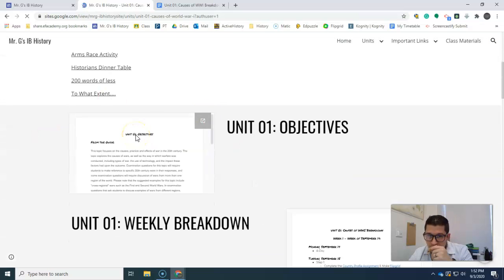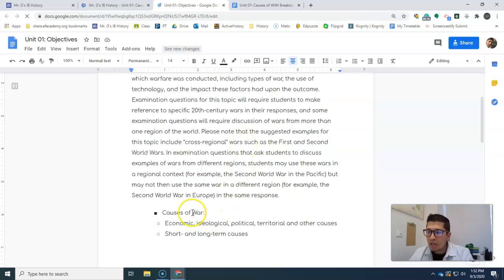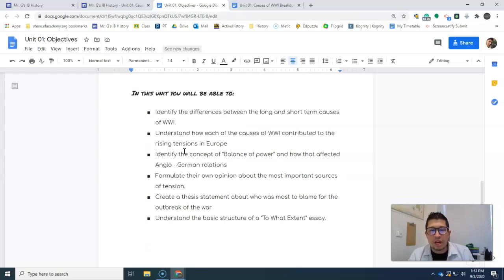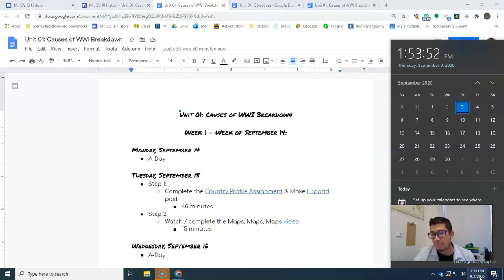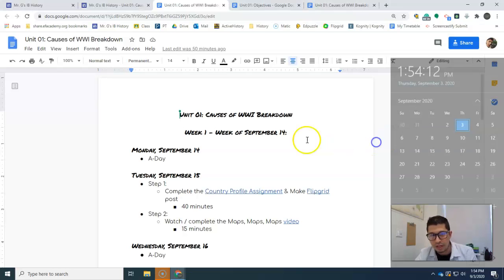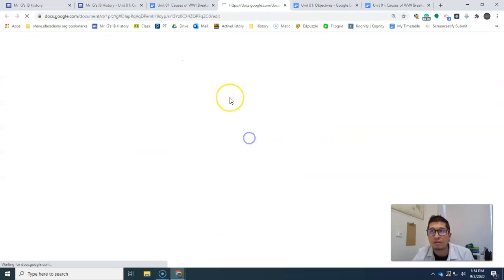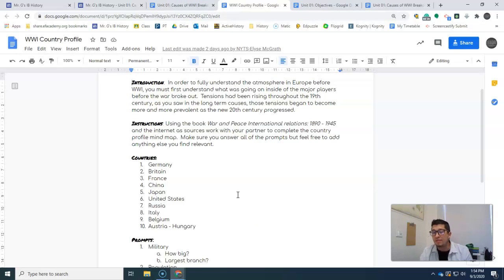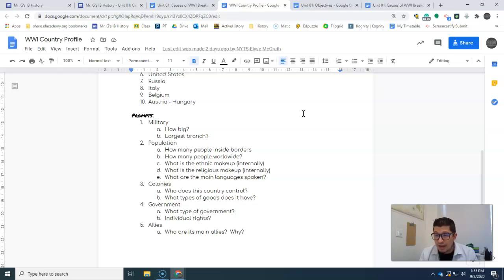Unit 1: Week 1 Breakdown